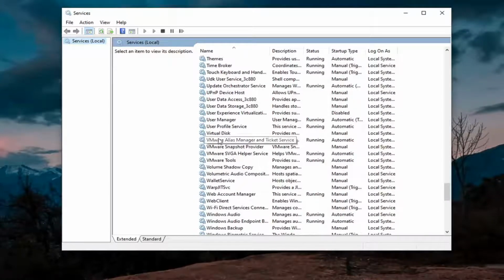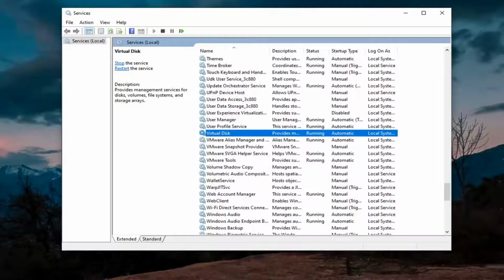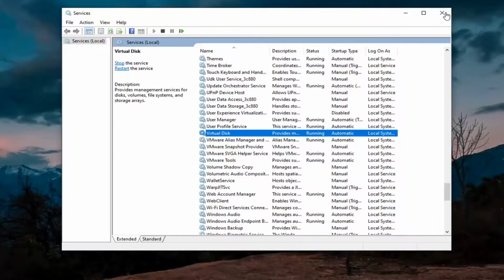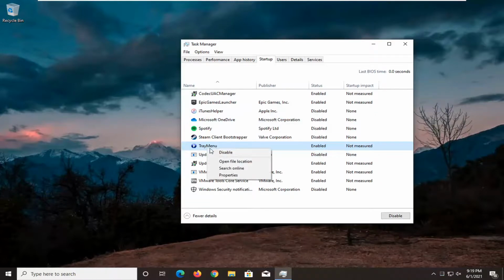Valorant | Your Game Requires a System Restart to Play FIX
VALORANT is a pretty optimized game. But it’s not immune to bugs. Recently, players cannot play the game and get this message “Your game requires a system restart to play”. Without access to your game, it’s pretty upsetting. But the good news is, it’s fixable.

If you are getting this error and you can’t play the game, this tutorial should help you get back to Valorant in no time.

Issues addressed in this tutorial:
your game requires a system restart to play valorant
your game requires a system restart to play. please restart your computer
your game requires a system restart to play
your game requires a system restart to play. please restart your computer. if this issue continues
your game requires a system restart to play valorant fix
your game requires a system restart to play. please restart your computer. valorant
valorant your game requires a system restart fix
valorant fix your game requires a system restart to play